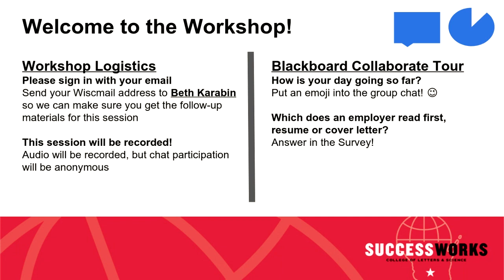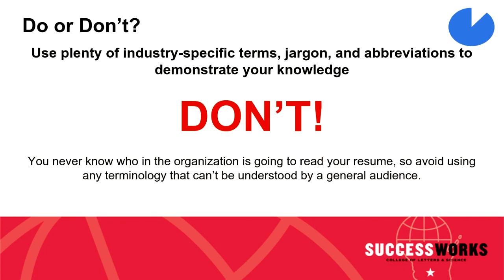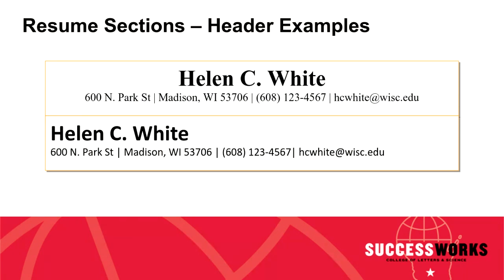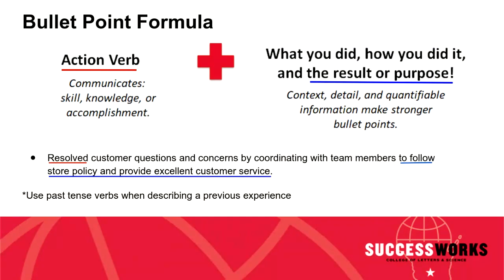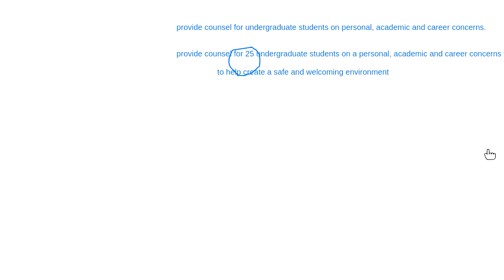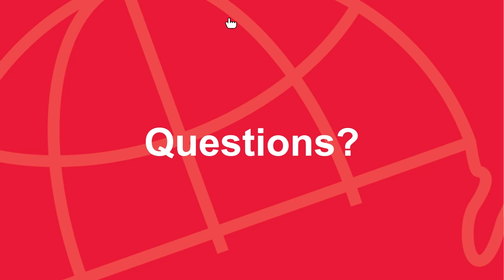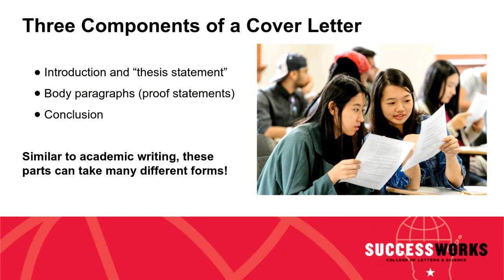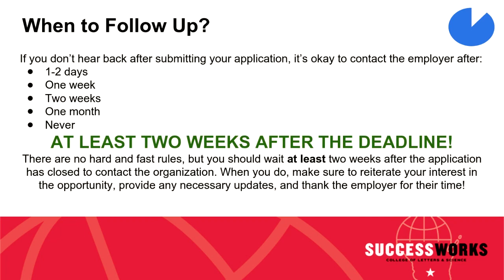VIRTUAL WORKSHOP - How To Stand Out With Your Resume & Cover Letter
Come learn how to make sure your application gets to the top of the recruiter’s pile. We’ll cover the need-to-knows of building a great resume and cover letter, plus tips for making your applications stand out.